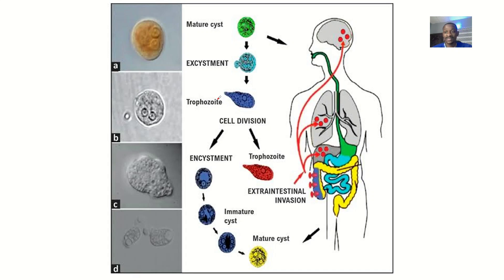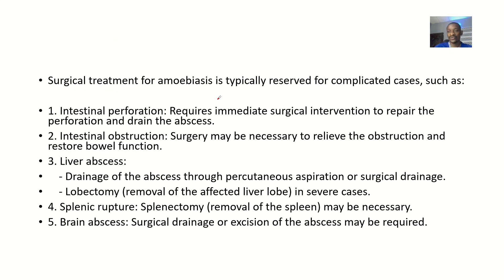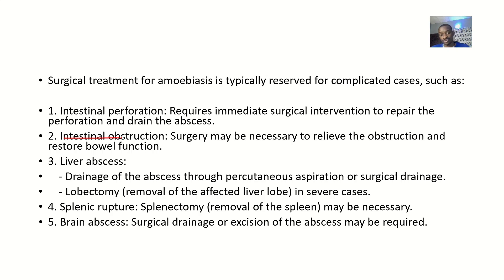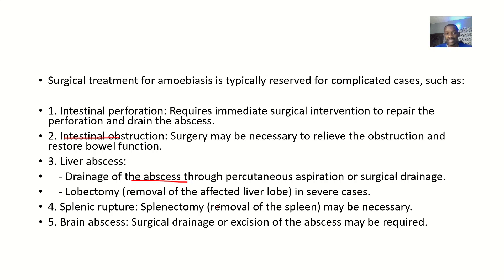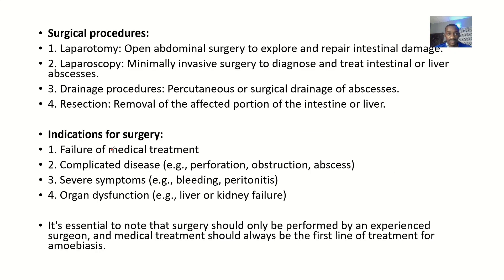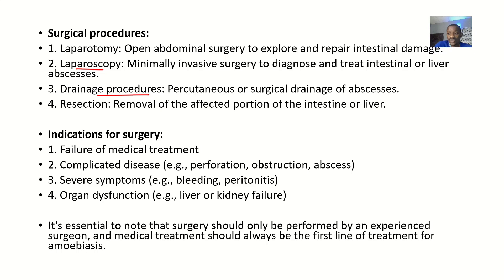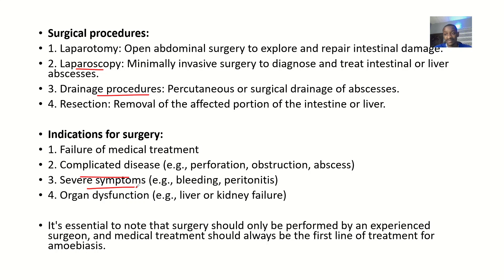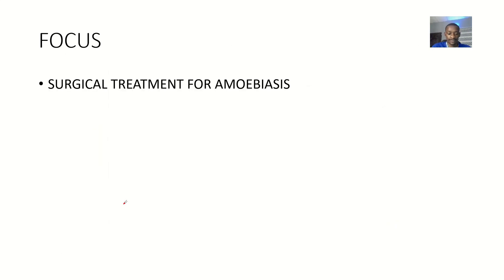Presentations of Typhoid Fever ; Complicated cases, Types of Surgeries, Indications for Surgery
Surgical treatment for amoebiasis is typically reserved for severe cases or complications. Here are some situations where surgery might be necessary:

Indications for Surgical Treatment:
Gastrointestinal Bleeding: If there is significant bleeding from the intestines due to amoebic infection.

Perforated Amoebic Colitis: When the amoebic infection causes a hole in the colon.

Toxic Megacolon: A rare but serious complication where the colon becomes severely distended and at risk of rupture.

Failure to Respond to Medication: If there is no improvement after several days of treatment with medications like metronidazole.

Large Amoebic Liver Abscesses: Abscesses larger than 10 cm may require drainage.

Empyema: Accumulation of pus in the liver due to a ruptured amoebic liver abscess.

Surgical Procedures:
Drainage of Liver Abscesses: Imaging-guided needle aspiration or catheter drainage can be performed to remove the pus from a liver abscess.

Resection of Infected Colon: Surgical removal of the affected part of the colon in cases of perforation or severe colitis.

Supportive Care: Intravenous fluids and electrolyte replacement may be necessary, especially in cases of severe dehydration.

Post-Surgical Care:
Antibiotic Therapy: Continued use of antiprotozoal medications to ensure complete eradication of the infection.

Monitoring: Regular follow-up to monitor for any signs of recurrence or complications.

Would you like more detailed information on any specific surgical procedure or post-operative care?